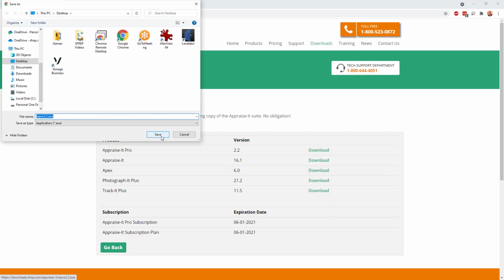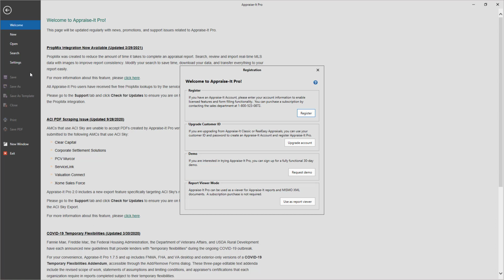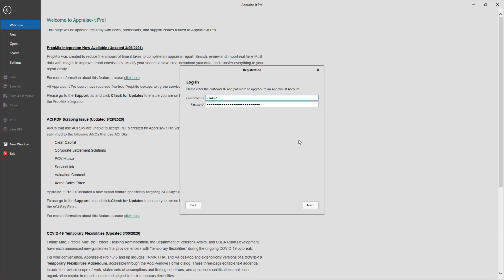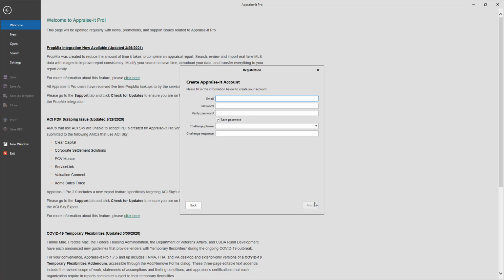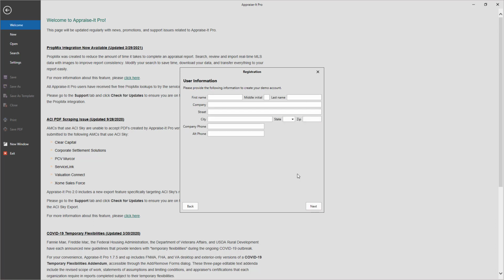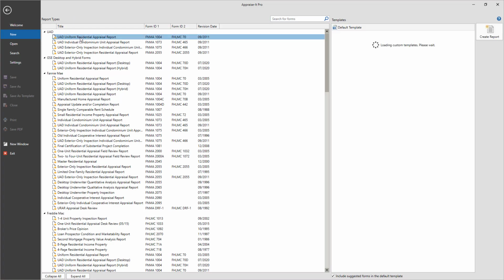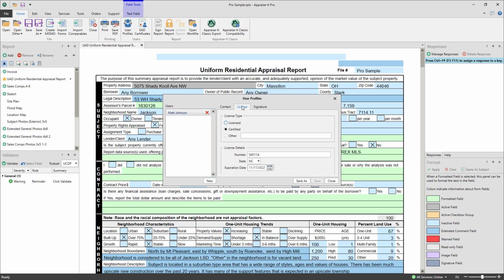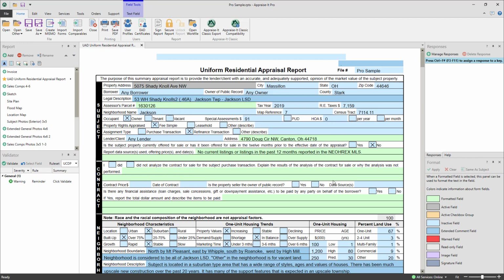Appraise-It Pro: Install and Register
Installing Appraise-It Pro is pretty simple and easy and it can co-exist on your computer side-by-side with Appraise-It Classic. This will allow you to transition over at your own pace.